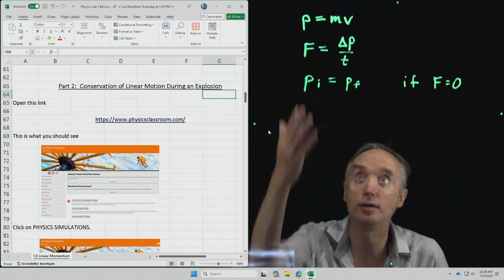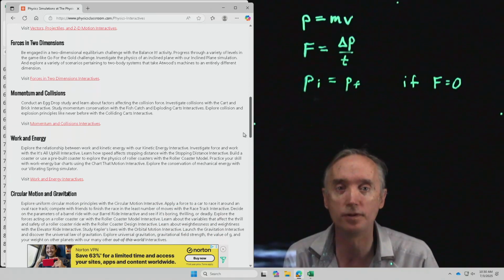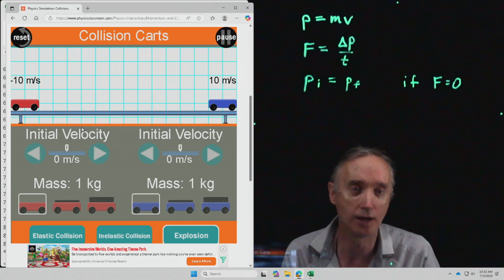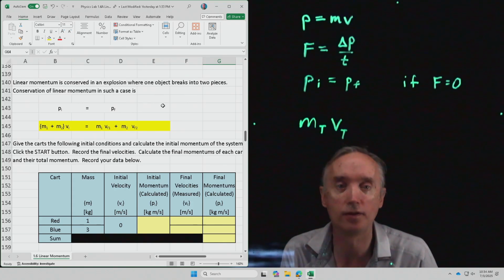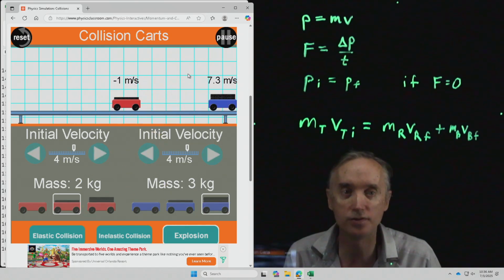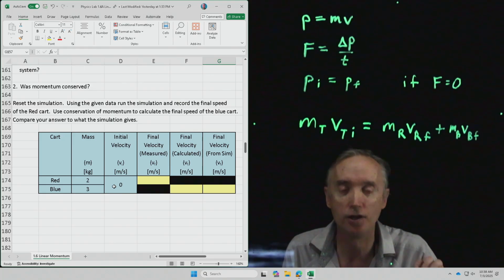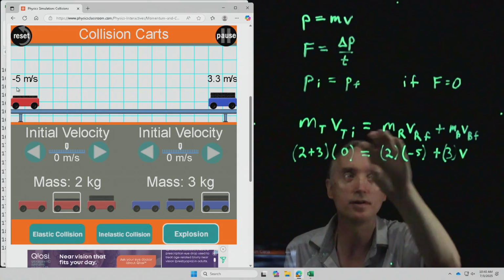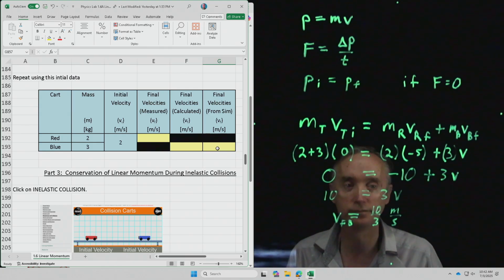Phy Lab 1 6A 2 Explosions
In this lab segment about linear momentum you will learn how to calculate the motion of an exploding object using conservation of momentum.